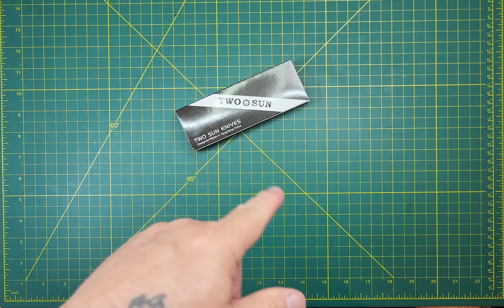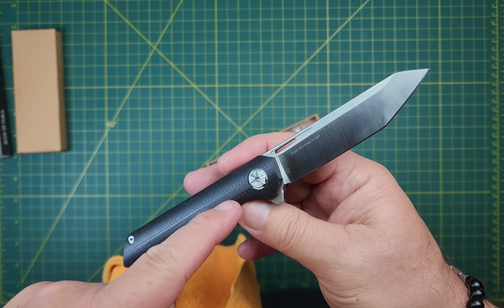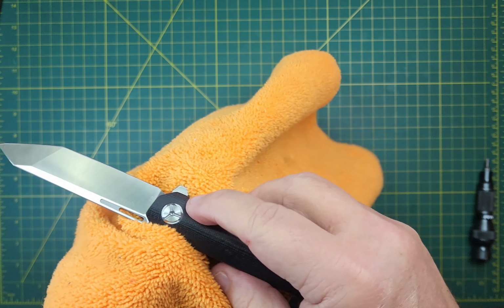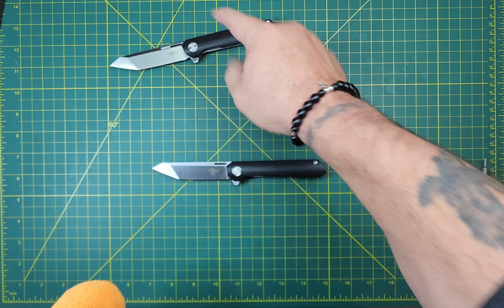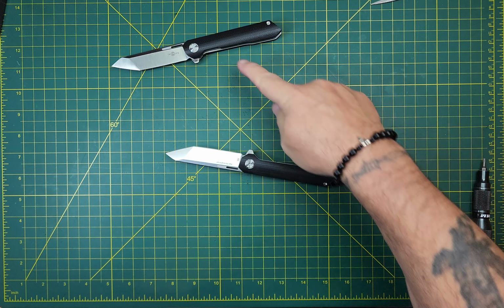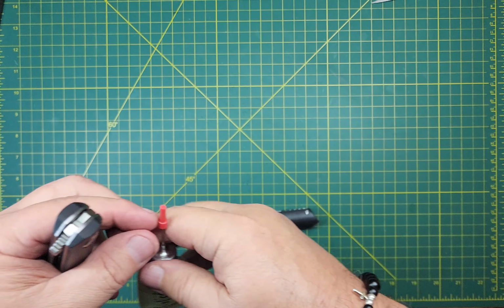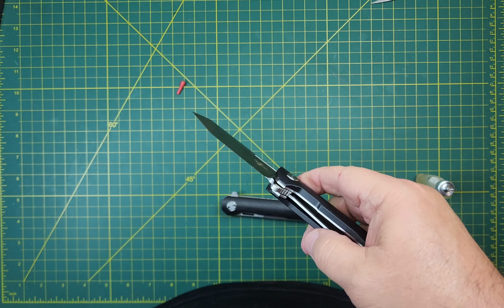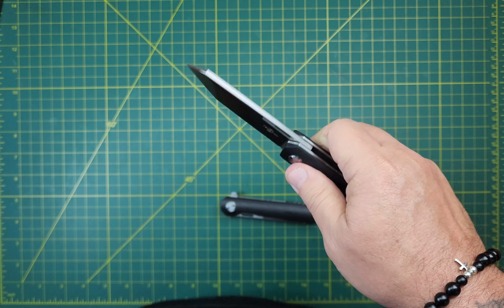TWOSUN TS69 G10 D2, Total LOSS, I'm so DEFEATED, even a Milwaukee impact driver couldn't crack it.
Watch for the magic word(s), I'm giving this one away. NEXT GAW
We ✔️ it in and then ✔️ it out, disassembly, action, grip, clip, safety, sharpness, availability and pricing.

TWOSUN on Ebay
SIXLEAF on EBAY

3pcs Mini Wire Brush Set
WorkSharp Blade Grinder Attachment
WorkSharp Ken Onion